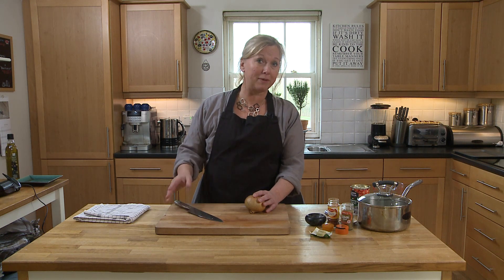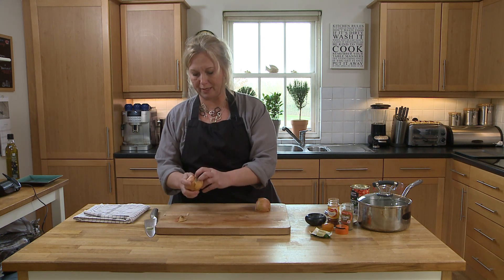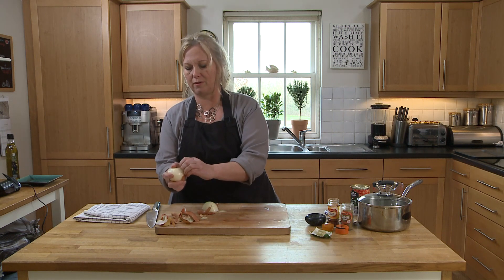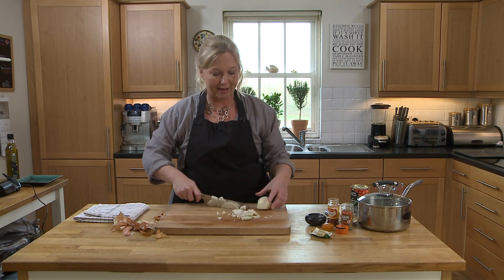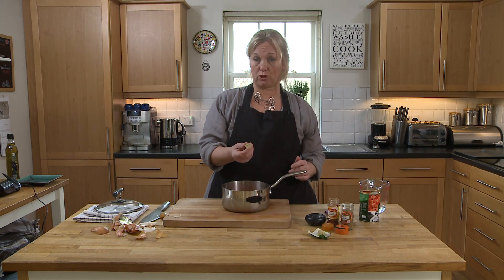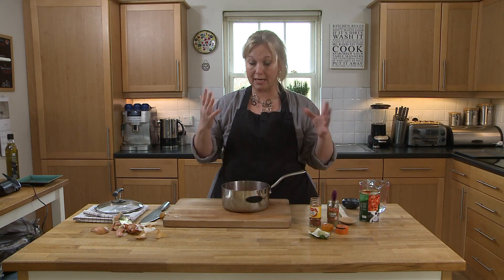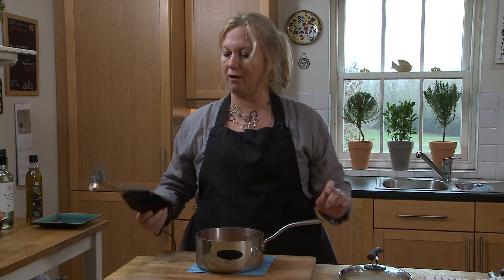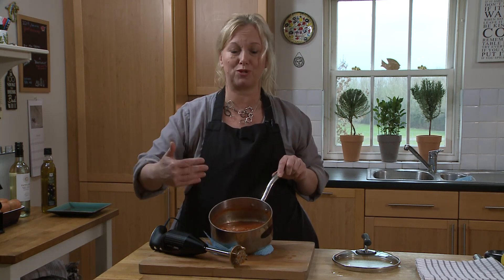CASA Easy Tomato Sauce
Cook Casa. Delicious easy to follow tapas recipes from the acclaimed Casa Restaurant, Bury St Edmunds. UK.